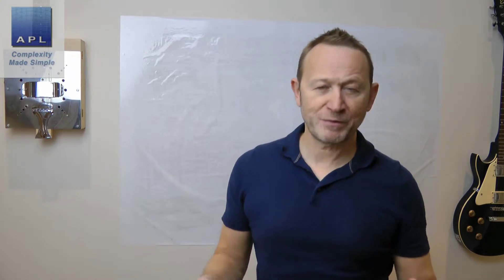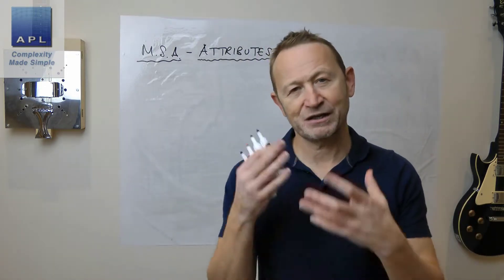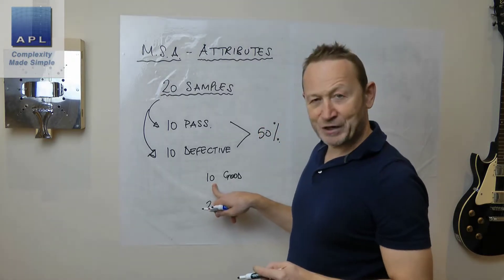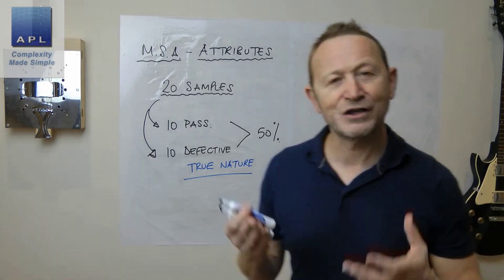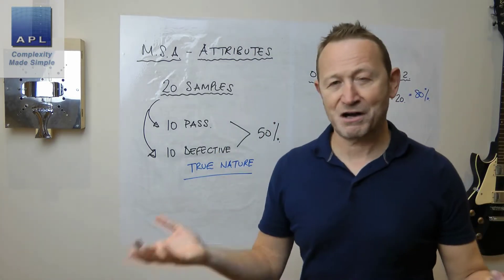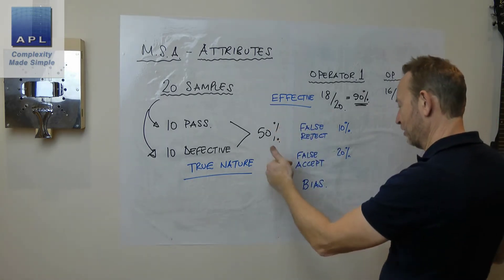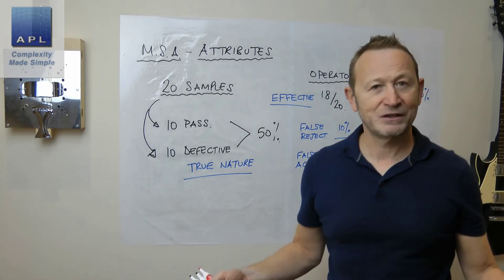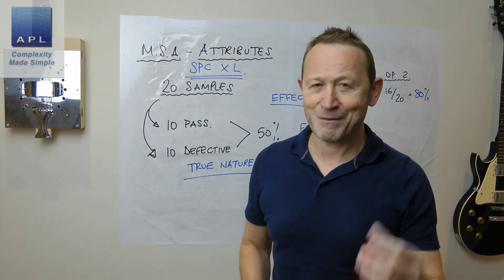Measurement System Analysis - Using Attribute (pass/fail) Data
A Simple description of how to make sure an Measurement System Analysis goes to plan and tells you what you need to know. And how to use the results. One of the key 6 sigma tools